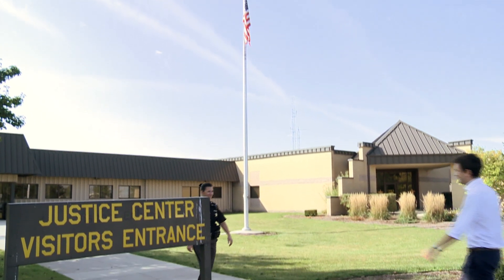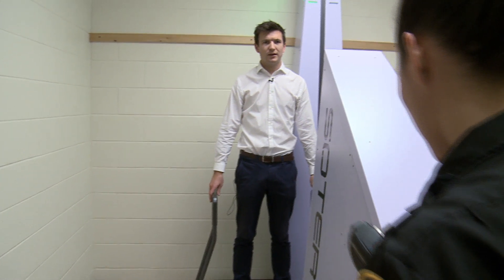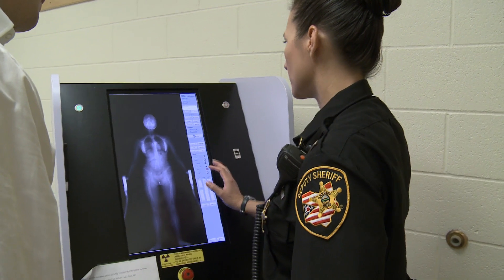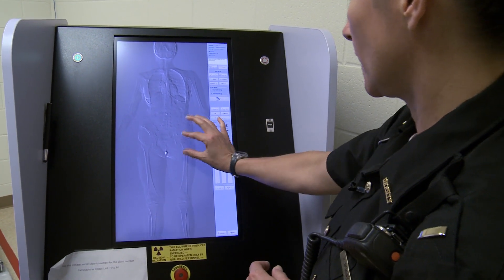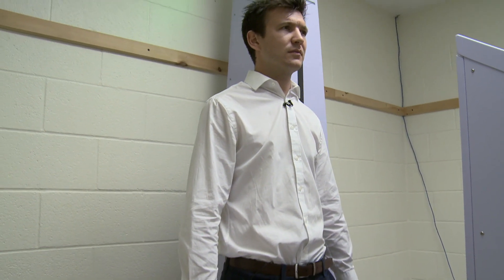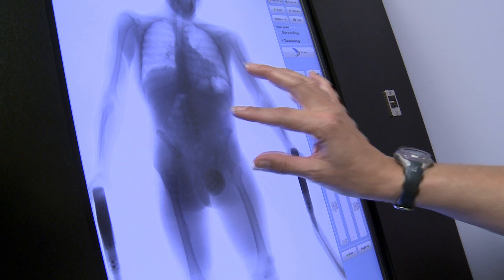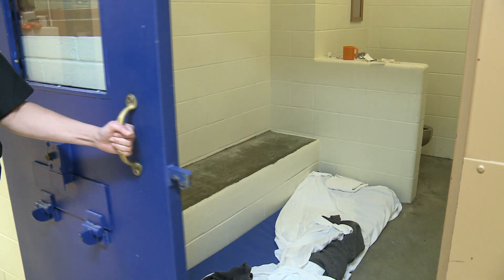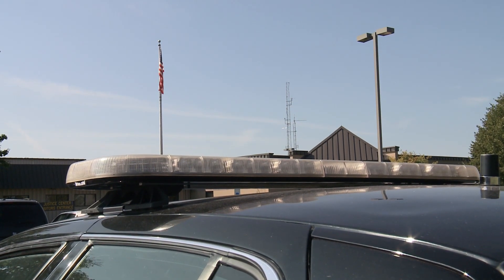OD Security - Body Scanning Technology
The Soter RS is a person X-ray system wich combines ultra low radiation with maximum visability. Unmatched results with the all new Soter RS. Within seconds you are able to see any hidden items, such as weapons or narcotics, diamonds, or any stolen or smuggled goods.

It doesn't even have to be metal. The Soter RS shows a clear difference between human tissues and other materials. That way we never miss a piece of the picture. Even ingested or camouflaged items will be shown. If its there, the machine will point it out. Fast and accurate.